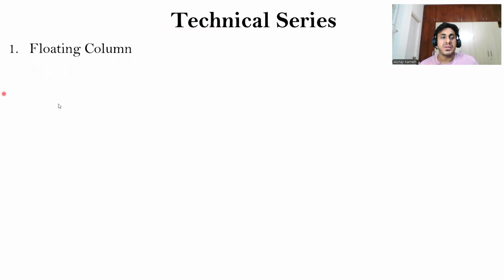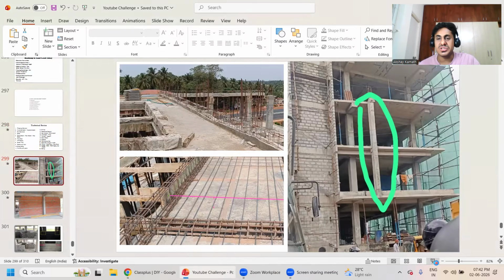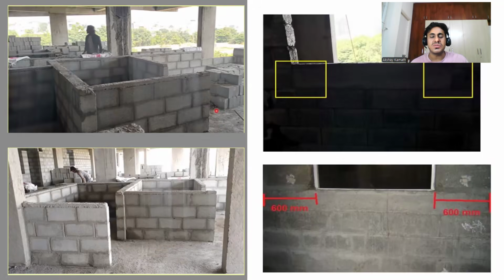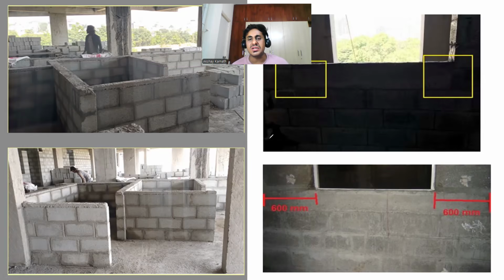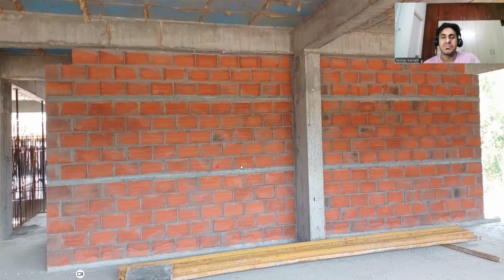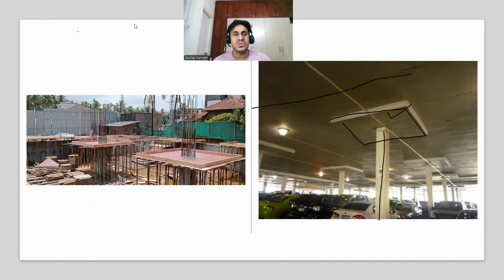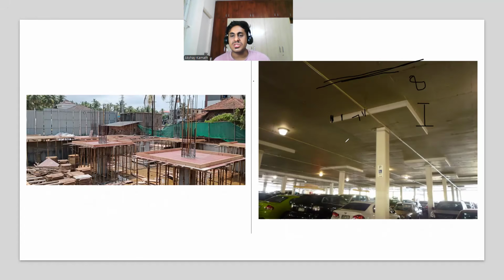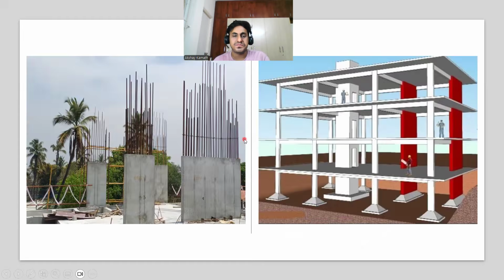Structural Concepts Explained Step-by-Step | Technical Series Part 1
Structural Concepts Explained Step-by-Step | Technical Series Part 1 | D-Wall, Floating Column, Shear Wall & Bond Beam

In this video, we explain the most important structural engineering concepts used in modern construction projects. Learn about D-Wall (Diaphragm Wall), Floating Column, Shear Wall, and Bond Beam with practical examples and simple explanations.

Whether you're a Civil Engineering student, Site Engineer, Structural Engineer, Construction Professional, or preparing for interviews and exams, this video will help you understand these concepts easily.

✅ D-Wall Explained
✅ Floating Column Explained
✅ Shear Wall Explained
✅ Bond Beam Explained
✅ Real Construction Applications
✅ Site Engineering Knowledge

📌 Watch till the end to improve your structural engineering knowledge and construction site understanding.

⚫𝗙𝗼𝗿 𝗥𝗲𝗰𝗼𝗿𝗱𝗲𝗱
 𝗦𝗲𝘀𝘀𝗶𝗼𝗻 𝗩𝗶𝗱𝗲𝗼 ⬇

🎯 Course 01 - Site Engineer Masterclass – Construction Methodology -2025 (50 hours Content) * 🔥

🎯 Course 02 -Civil QA QC –Construction Quality Control Masterclass

🎯Course 03- Master Construction Drawing & Structural Engineering -2 in 1 (65 hours content) 🔥

🎯Course 04– Master Quantity Surveying & Estimation with AutoCAD & Excel– 55 hours 🔥

🎯 Course 05 - PEB & Steel Structure Masterclass for Civil Site Engineers* 22 Hours🔥

🎯 *Course 05- Complete Guide to Concrete Technology in Construction Sector (22 hours content) 🔥

🎯 Course 06 - PEB & Steel Structure Masterclass for Civil Site Engineers* 22 Hours🔥

🎯 Course 07- MS-Excel for Civil Engineers for Project Planning from Zero – [15 hours] 🔥

🎯 Course 08- MS Project for Civil Engineers – WBS, Gantt & Resources [ 22+ Hours] 🔥

🎯 New Course 09- Primavera P6 for Civil Engineers – Masterclass in Planning-30 Hours 🔥

🎯 New Course 10 - Construction Project Management for Civil Engineers -2025- 5 Hours 🔥

🎯 Course 11- 6 Weeks Bootcamp for Civil & Construction Engineer from Zero – [ 33 Hours] 🔥

🎯 Course 12  -AutoCAD for Civil Engineers + Revit Basics – 2 in 1 [2025] [18 Hours] 🔥

🎯 Course 13– 45 Days Internship on Practical Aspects of Building Construction (45 hours) 🔥